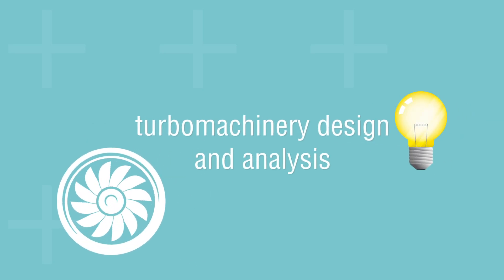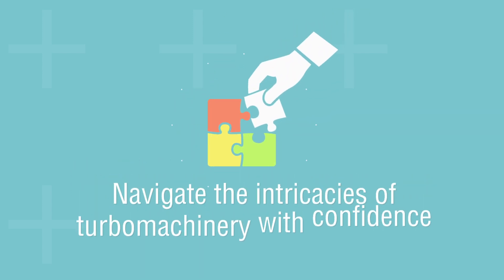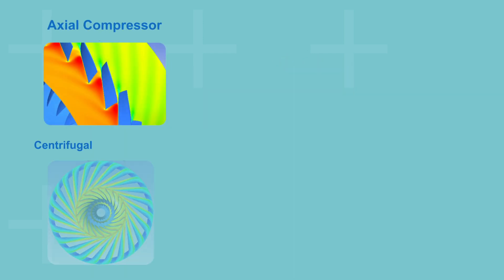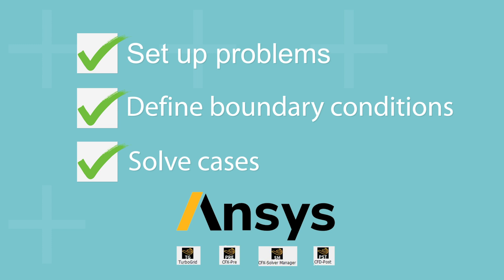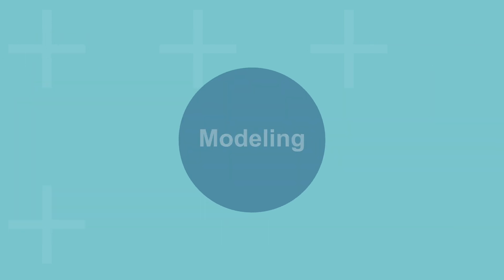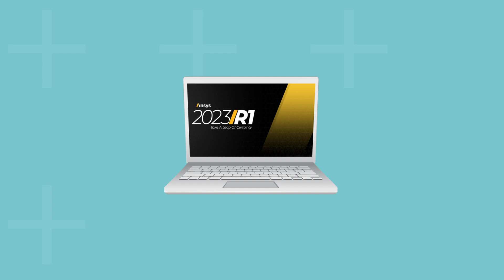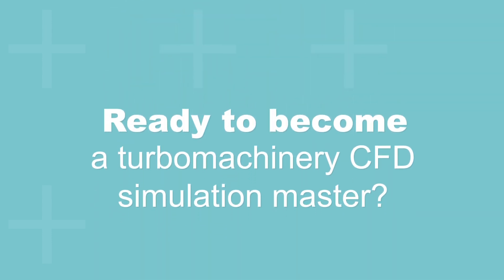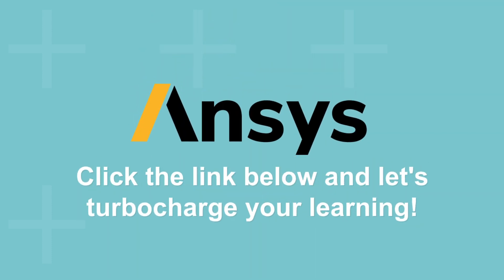Mastering Turbomachinery CFD Simulations with Ansys CFX | Udemy Course Promo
Course link:
CFX Turbomachinery

Course description:
Discover the power of Ansys CFX for turbomachinery design and analysis with our comprehensive Udemy course, "Mastering Turbomachinery CFD Simulations with Ansys CFX." This course covers essential CFD fundamentals for turbomachinery components like compressors, turbines, pumps, and wind turbines. Learn to model, mesh, and analyze with step-by-step guidance. Ideal for both beginners and professionals, this course includes practical assignments for hands-on experience.

Course Highlights:
Modeling and analysis of axial/radial compressors, turbines, pumps, and more
Setting up simulations in CFX Preprocessor, Solver, and Post Processor
Conducting steady-state and transient CFD simulations
Performance evaluation and error handling in Ansys CFX
Practical assignments for hands-on experience